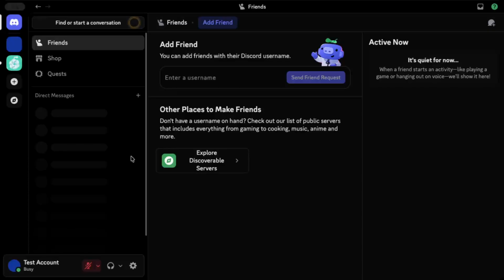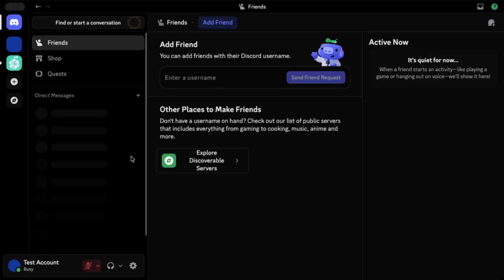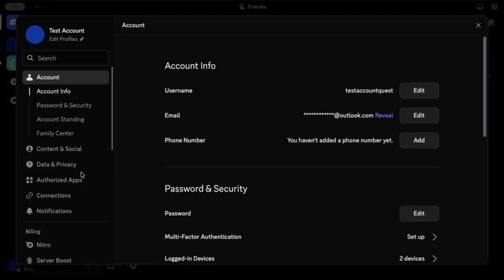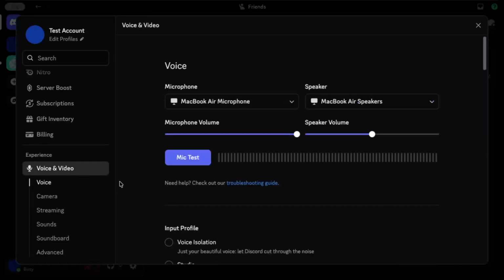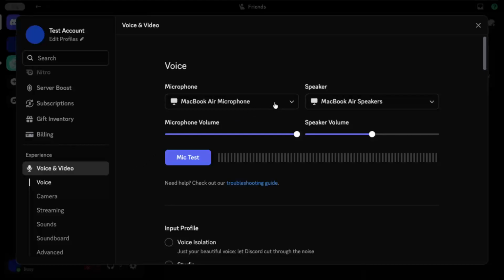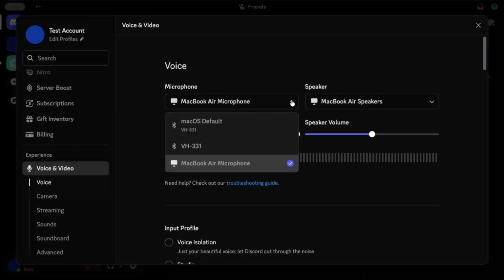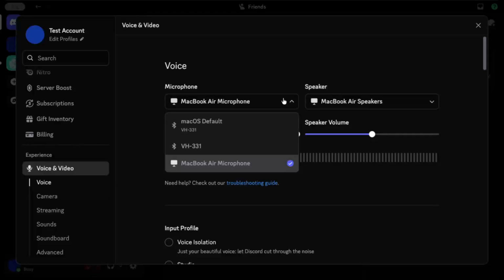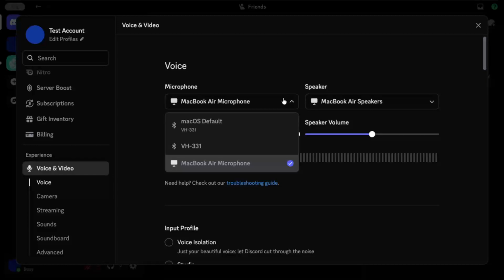How to Change Input Microphone in Discord on PC (2026) | Step-by-Step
Learn how to change input microphone in Discord on PC in just a few simple steps. This tutorial walks you through Discord's Voice and Video settings so you can switch your mic input to any device connected to your computer. Whether you've plugged in a new headset, USB mic, or audio interface, this method shows you exactly where to find the input device selector and how to confirm your mic is working correctly. No guesswork, no outdated menus — this reflects Discord's current settings layout. Perfect for beginners and anyone troubleshooting audio issues. Follow along and get your microphone set up the right way.